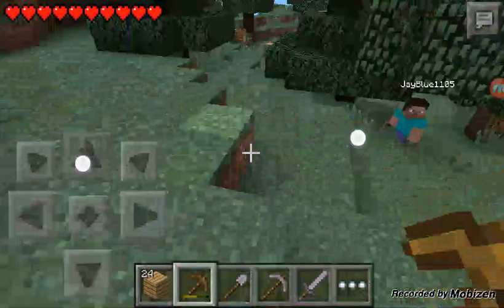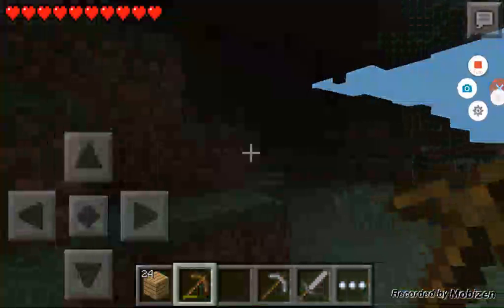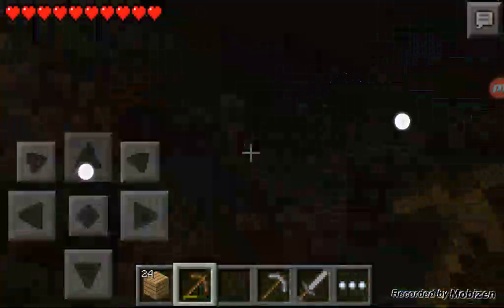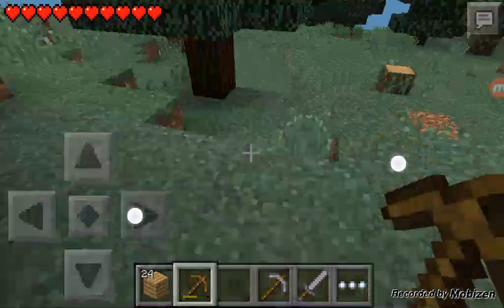Minecraft PE: lets play ep.1- Akon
Like - +10
Comment - +1 nah jk